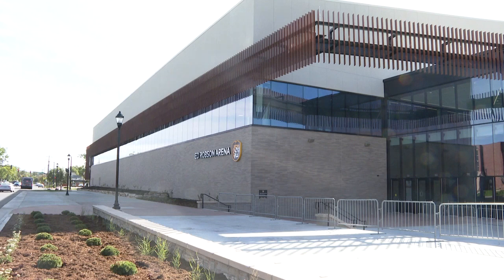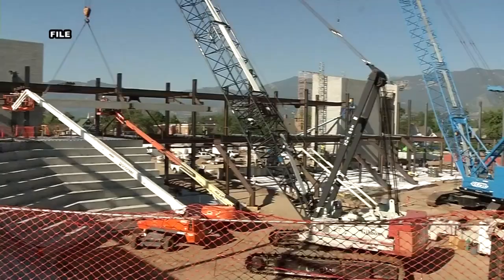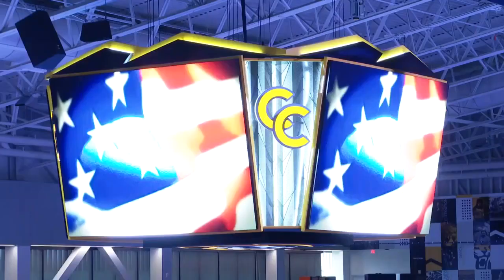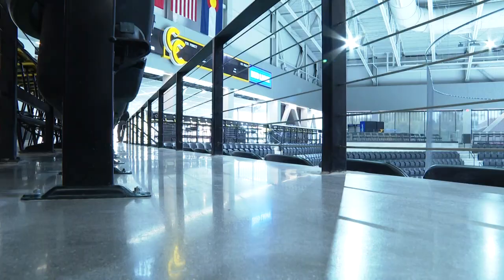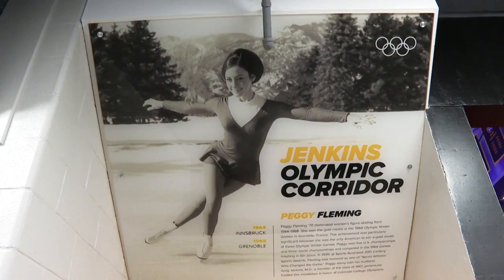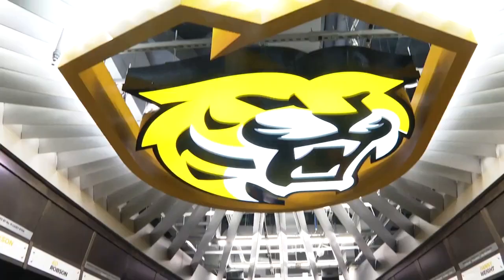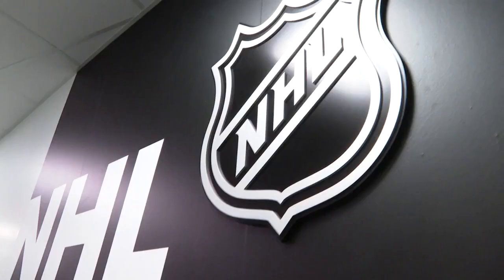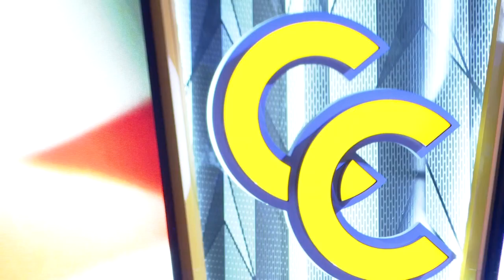A look at the Ed Robson Arena, home of CC hockey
For the first time in school history, the Colorado College Tiger hockey team will be playing their season on campus, and bringing that home-field-advantage-feel to the campus community.